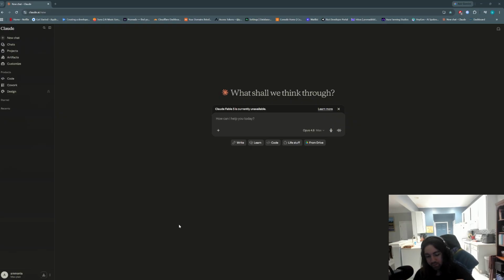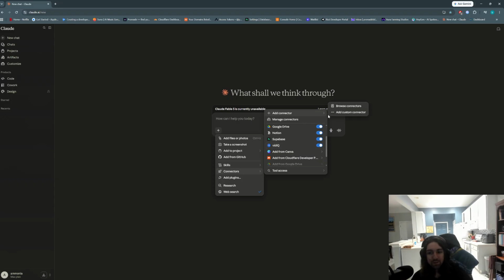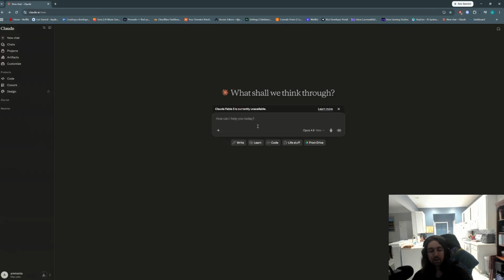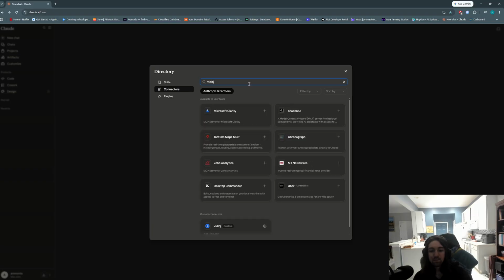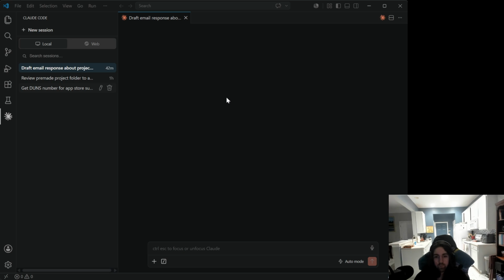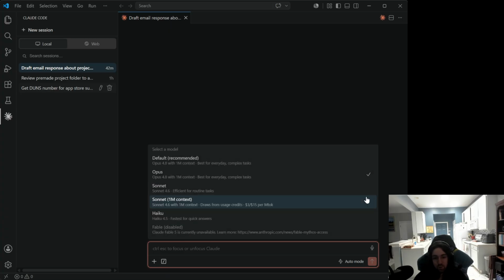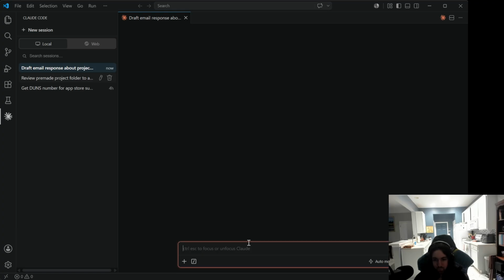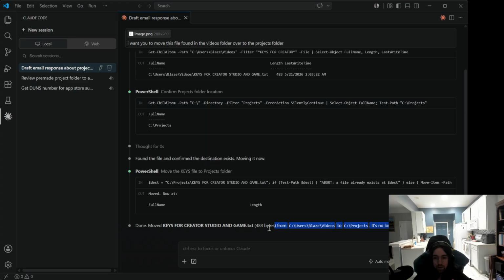How to use AI (basics BEFORE you start)